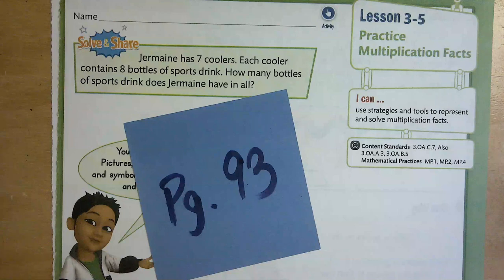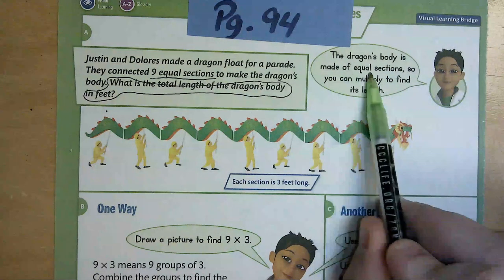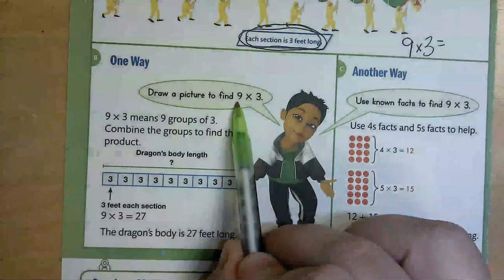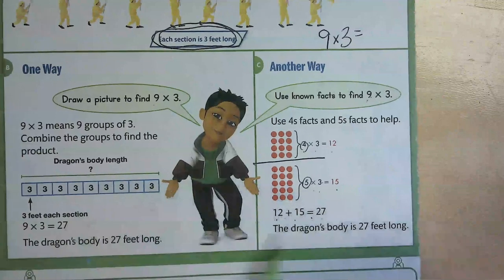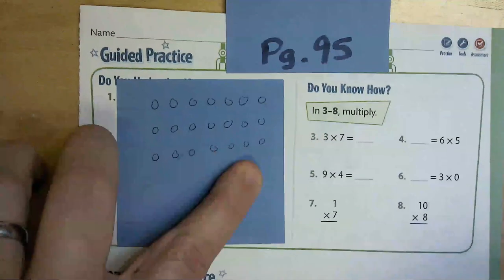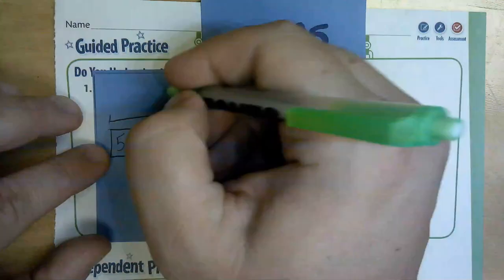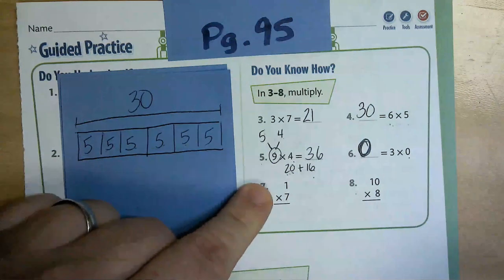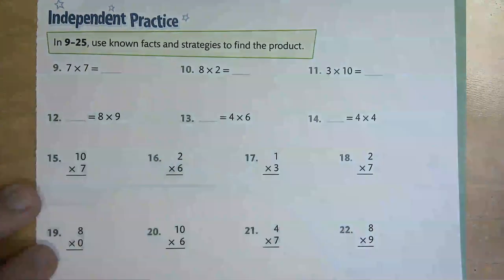3rd Grade 3.5 Envision